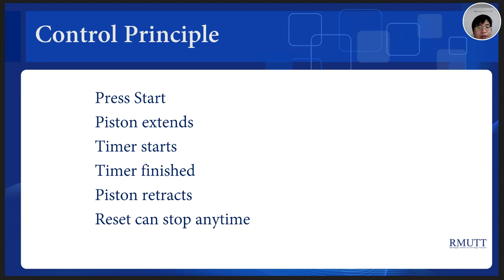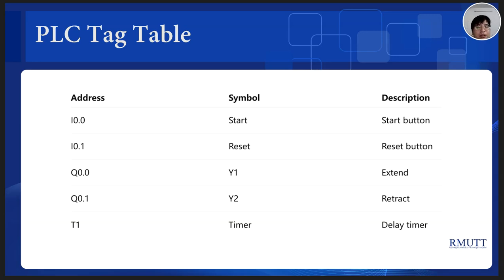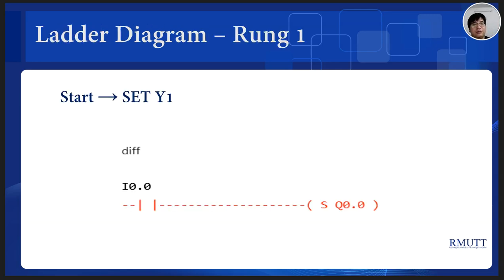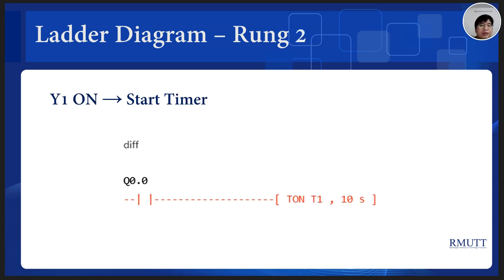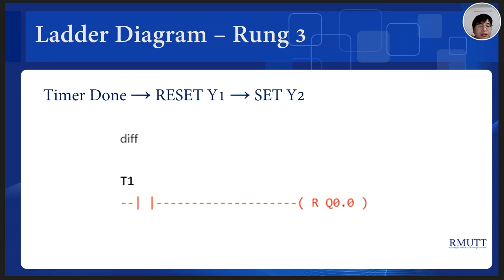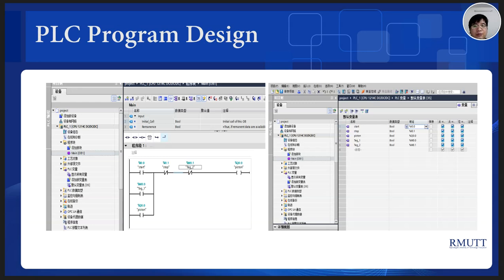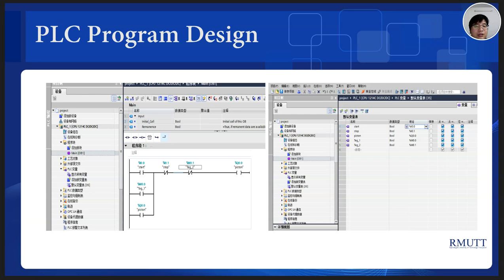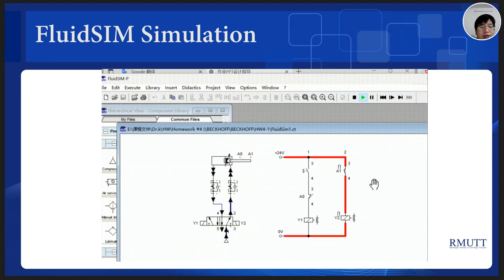Homework 4 3 write a Ladder Diagram Languages to control piston and show FluidSim together